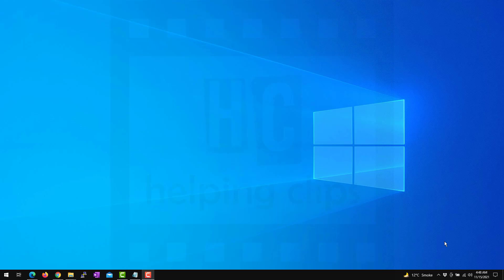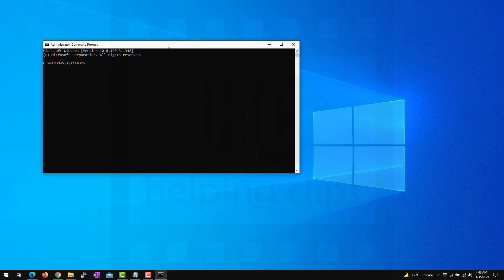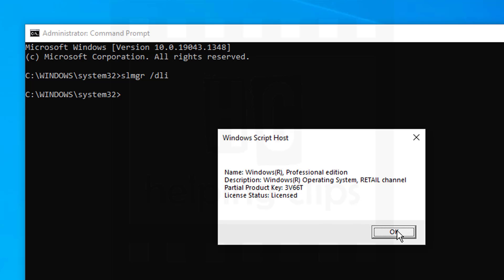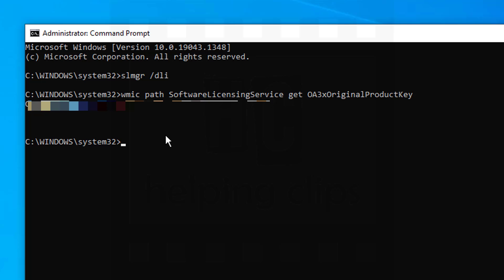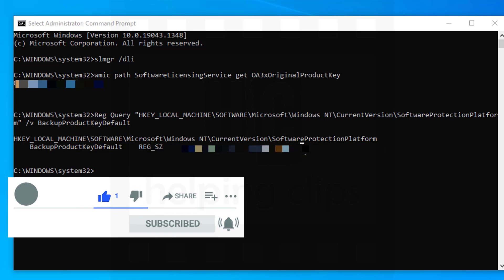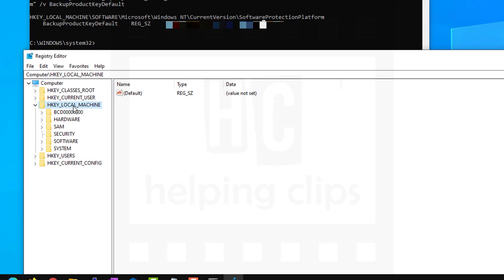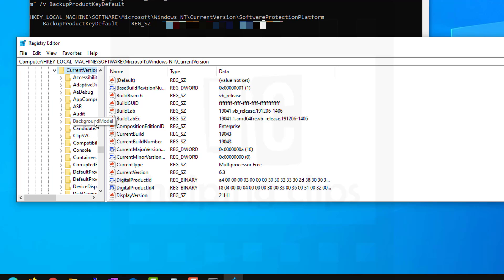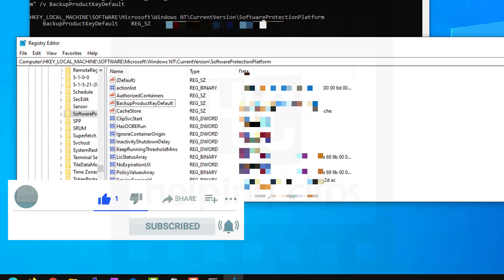How to Find Windows Product Key from Command Prompt / Registry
In this video, you will learn how to find the Windows product key or the license key from the Windows that you are using. I will show you two commands that you can run in the command prompt to get the Windows product key.

If the wmic command doesn't work for you then you can try the second one that lookup the products key in the Windows registry.

🔸COMMAND #0🔸
To find the Windows Product ID, Name, License status, Activation ID, Application ID, Product key channel, installation id, and more
slmgr /dli
slmgr /dlv

🔸COMMAND #1🔸
On one of my computers, this command doesn't show anything. If this is the case with you then use Command #2 to get the product key from the registry.

🔸COMMAND #2🔸
Instead opening the registry editor and navigating through a list of keys and then viewing the Windows product key is a bit headache. So, I came up with this command that easily fetches and shows you the product key.

Reg Query "HKEY_LOCAL_MACHINE\SOFTWARE\Microsoft\Windows NT\CurrentVersion\SoftwareProtectionPlatform" /v BackupProductKeyDefault

🔸COMMAND #2🔸
HKEY_LOCAL_MACHINE\SOFTWARE\Microsoft\Windows NT\CurrentVersion\SoftwareProtectionPlatform" /v BackupProductKeyDefault